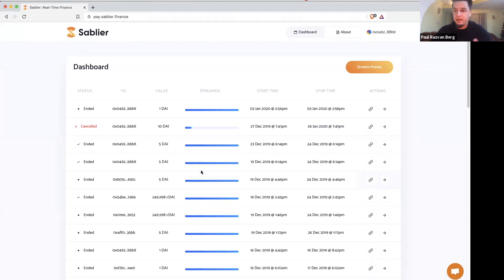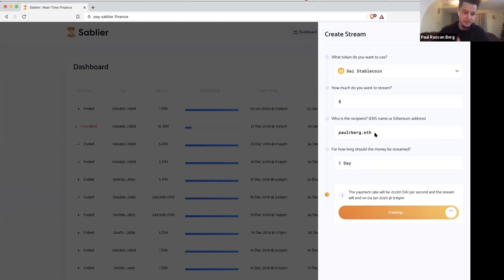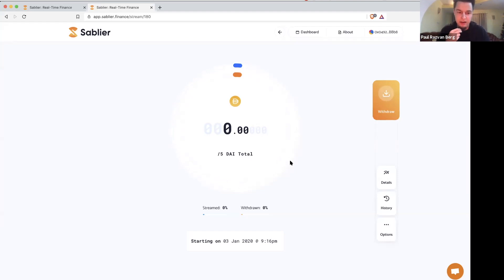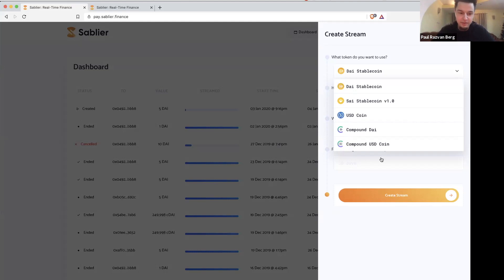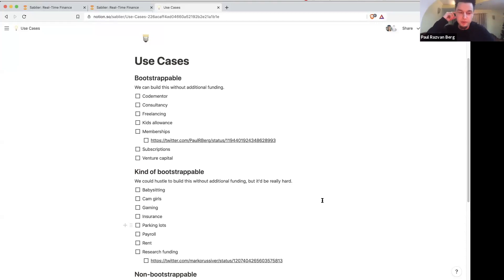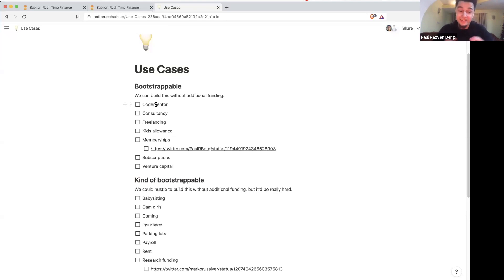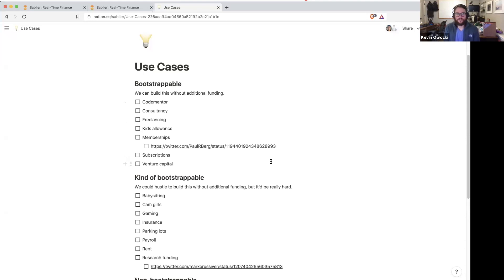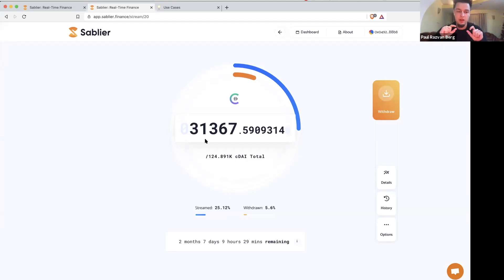Web3 Business Models- Sablier, Paul Berg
Streaming Money by Paul Berg, Sablier

Awesome. So we have three ideas for monetization. And all of them rely on money streaming in real time finance making sense. By that, I mean, our concept of like paying by the second to make sense and be applicable to many, many use cases. For for the record we launched in in early December, we had a few thousand users since then, plenty of of messages about integrations. So to take them step by step, what do we think about as the most likely way to, like build a business on this is first on have integrations and provide this, like shovels for the community to build real time finalists apps, the second one being way in which we can run a relayer system and the third one being are charging interest on all four for the monitoring both call, but I think I rushed things a bit.

1:11
So just for for anyone that that did didn't see a demo of how savior works. I will I will start what I call a stream. So stream is a real time payment. You're coming to this website called pace. That's a brother finance and you can stream money on the internet you need some die It's aetherium compatible Of course, and you can use dice I use the coin seed I NC is the seed and you have to select like a number you want a black amount of money or to stream let's say you want five die, you neither excipient I will use my address here. But it's going to be any in as domain or or aetherium address and the episode For how long you want the money to be streamed, and in this case, I will select one day. And even even just create a stream, and that's it, the money will start be continuously allocated towards, in this case myself. But this is interesting from from any perspective because if think about salaries was this, you could verify that you were being paid every time and not trust your employer that they will pay you in 30 days. If you are like a mentor, you don't have to trust that they will pay you in 30 minutes, and so on and so forth. So this is the core, like piss off the infrastructure that we built, and it's free to use so forth. We have users for this. But now the hard part, as I said, it's trying to monetize this. And coming back to those three models. We have seen interest for the first two ones, and now we're trying to figure out which one will work long term The first one of a sudden is making integration. So what kind of turning savior into like an infrastructure piece. And I think you can think about it as if you're familiar with hasha Corp, they're providing open source tools that anyone can just use. And then you're like paying for support and like, there's like a premium tier where you get like some white label, so like softer. So, that is something that we have seen. there is interest for then this money is actually streamed in the smart contract. So if you're going here, this, this, this contract here, will start streaming money to towards the recipient address. Now, if you have let's say, like a month flow stream like 30 days, which would be quite interesting for Jerry CPN, to have daily withdrawals or weekly withdrawals. We're we're already winning totals or whatever. And for that we build like a relayer system or the smart contract level where we can pay in the contract. And the only action that can happen is, is basically which are the money that the recipient and in this case, we can, of course, monetize this by

4:19
awesome asking the sender or the recipient to pay for a premium plan and we on the other end subsidize the Yes. This is the model that I've seen being experimented on by the kickback team to they have like this this function in their smart contract that anyone can call and get like a 10% fee for making that control. And it is quite an interesting one, because there are many smart contracts that have this like pending state of money and in in Savior's case, this is like a core feature like the money is pending in relation to your aetherium address. So this is something that again, makes sense, but and have to crop the product itself. See how it could evolve in the long term. Now, the last way we could monetize this, and again, it's something that is implemented in the smart contract is using interest. So let's say you want to use, like an interest bearing acid like C, di, and or C or the C, you can, as a payer use this and resurrect 100% of the interest yourself, or 50%, or 70%, or whatever. But we do have a function in the contract that lets us withhold 5% or 10% of that. It's like an arbitrary fee. That is a fee that you're paying to us as like a protocol for for providing money streaming to you. At the moment, the fee is set to zero. But if we scale the protocol and the idea of money streaming to like a big enough user base, we could like get a bit of money off this interest. So to wrap it all up, yeah, this was my presentation and what we're planning to do what we noticed, it may work or may not. I'm curious, your thoughts.